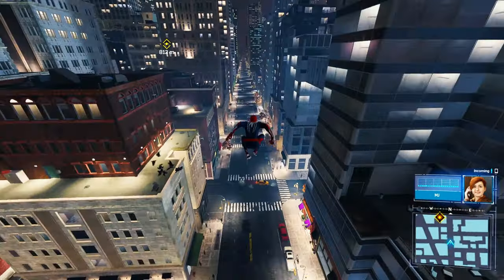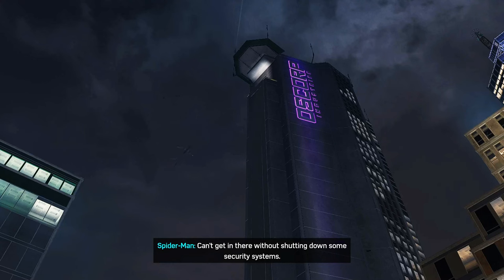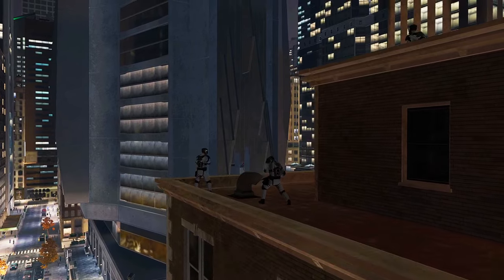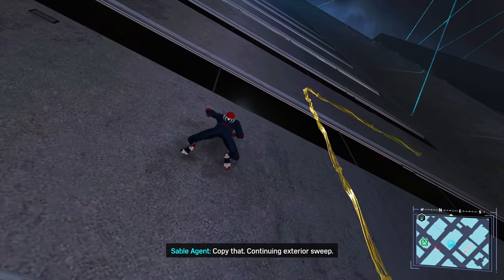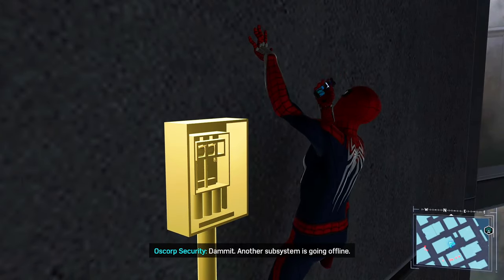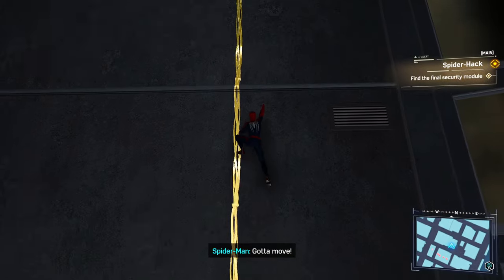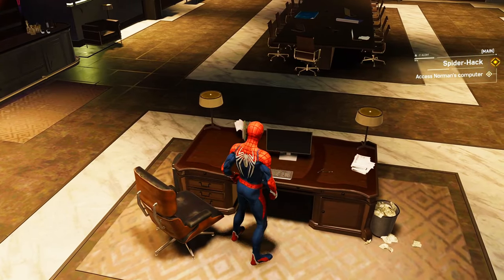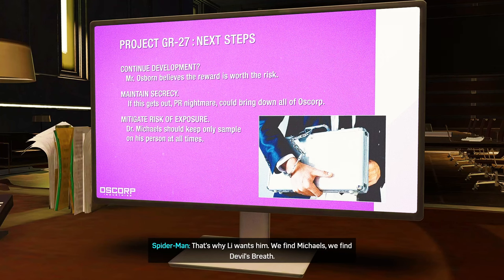Marvel's Spider-Man - Main Mission #27 - Spider-Hack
Marvel's Spider-Man Walkthrough Video in Full HD (1080p) on Spectacular Difficulty

Marvel's Spider-Man - Act 2: City of Fear
Main Mission #27: Spider-Hack

Starting Location: Midtown

Rewards:
+ 3000 XP

Objectives:
- Find the Security Module in Oscorp Tower
- Get into Norman's Office

"Dr. Morgan Micheals is the key to Devil's Breath - need to find any info Norman has on him at the project..."

Related Trophies:
- None

Game available on: Sony PlayStation 4 & PlayStation 4 Pro
Video recorded on: Sony PS4 Pro